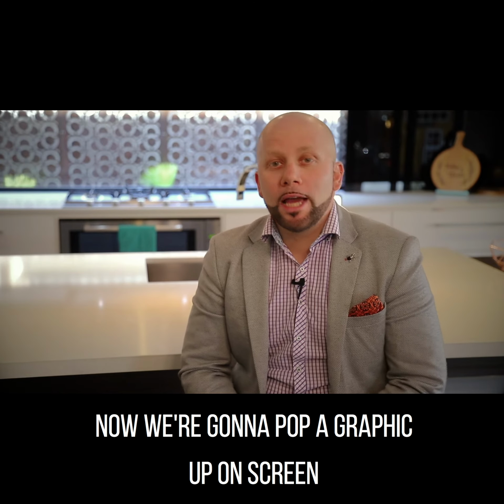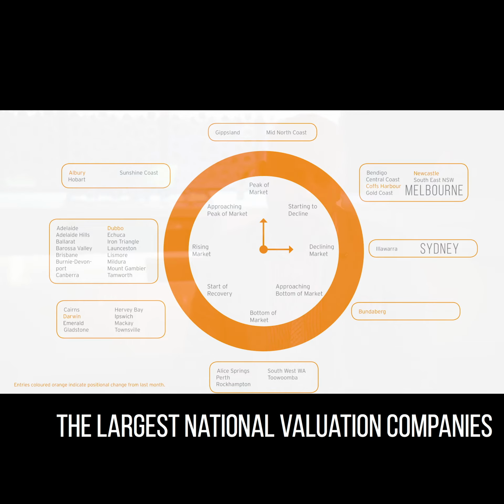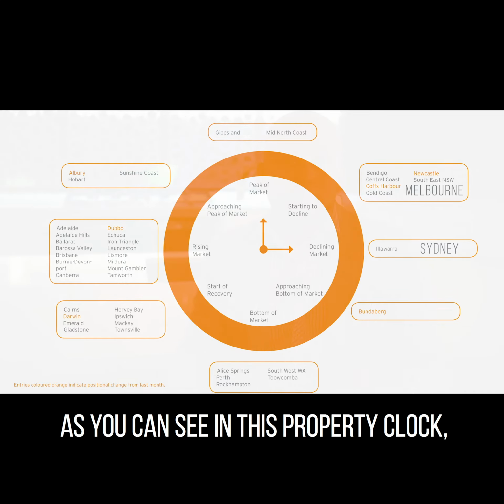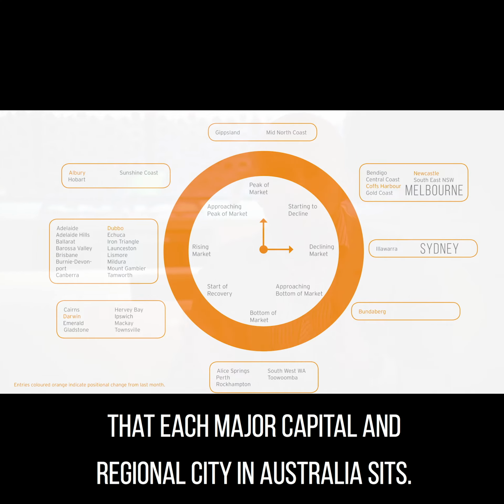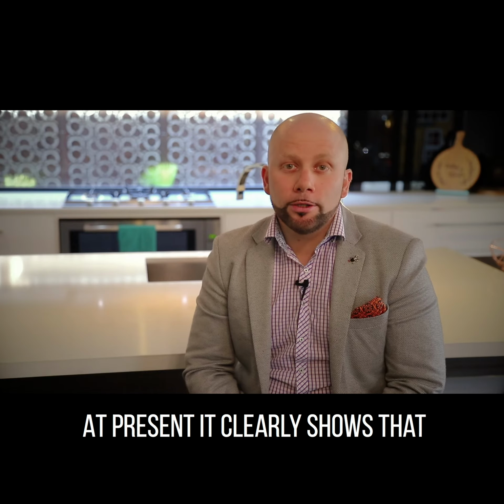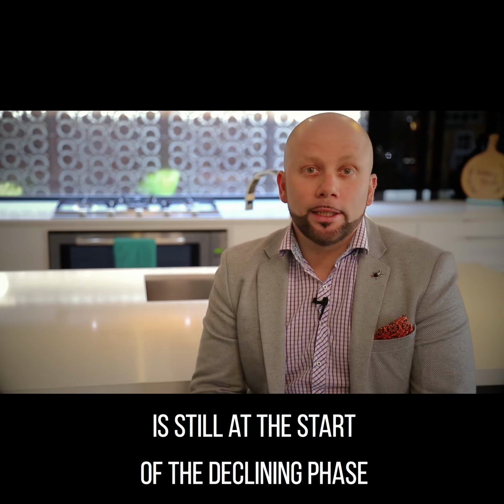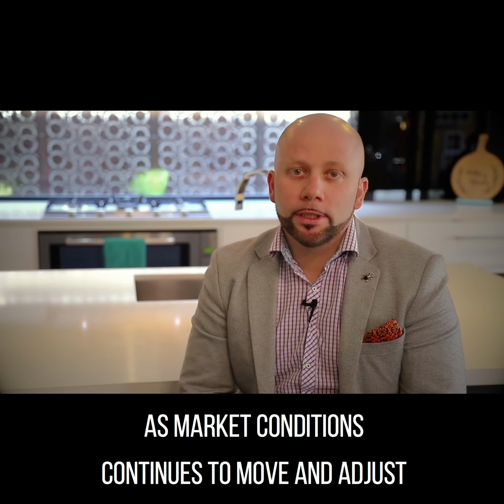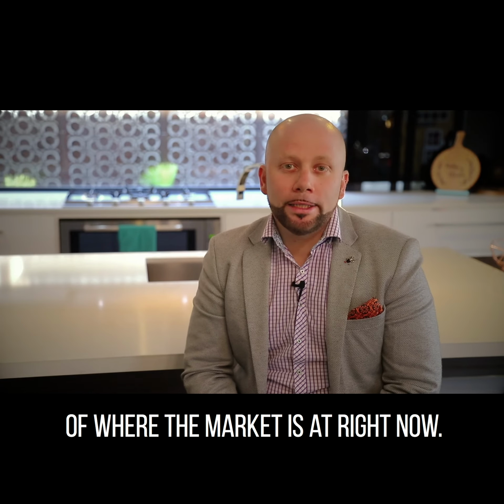Claudio C - Nov'18 Market Pulse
Time to catch up on all the latest in this months Market Pulse. Plus DON'T Forget to register for your Kids Santa Letters